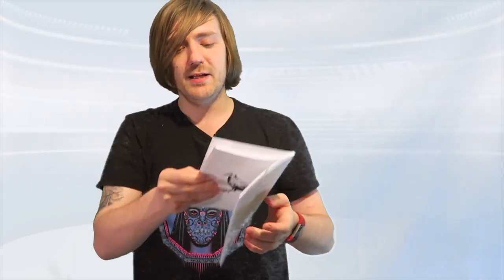Tom Rudd - I am a Thing of Rough Edges [REVIEW/DISCUSSION]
Indie poetry time!

BOOKS MENTIONED:
Tom Rudd - I am a Thing of Rough Edges